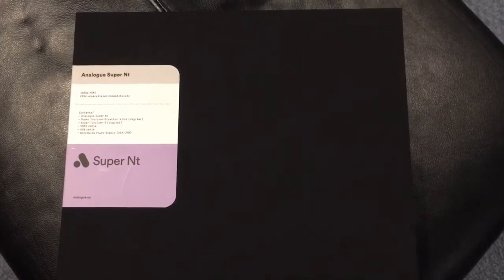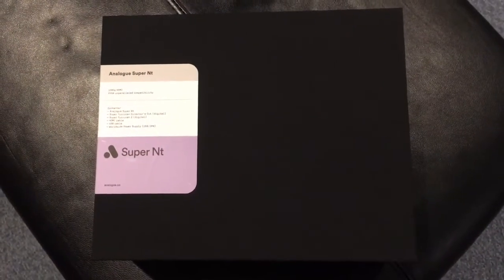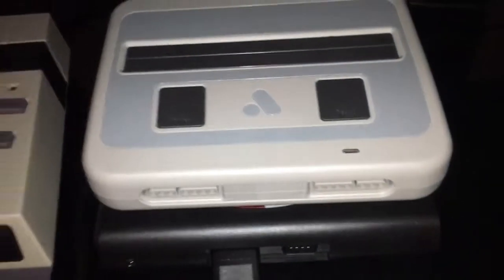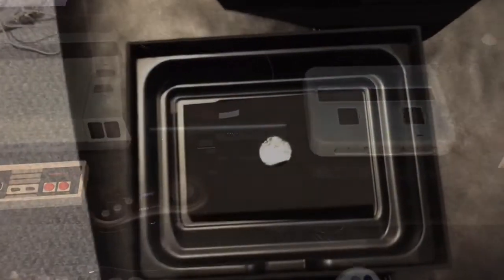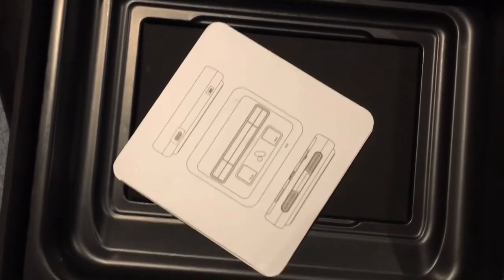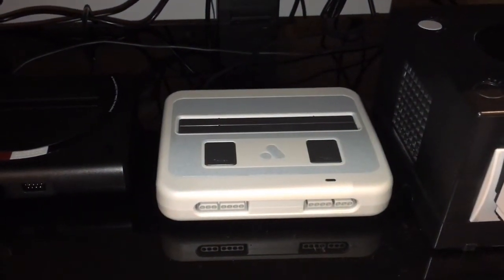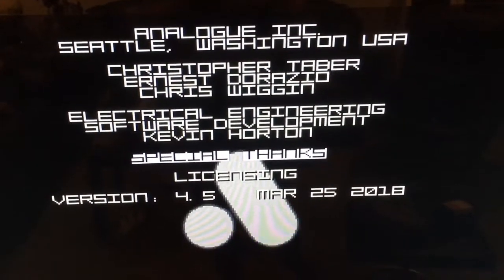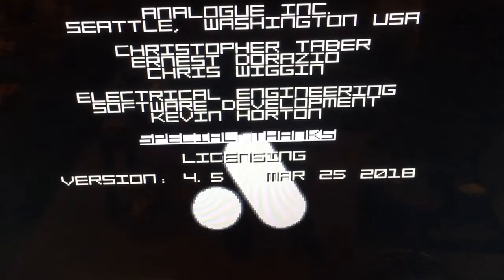FPGA Analogue Super NT (Nintendo) Unboxing and First Test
I have really gotten into the FPGA consoles. I started with an @Analogue MegaSG and then added a @retroUSB AVS to the stable. Here is the final FPGA console that is currently available; the SuperNT. This thing is sweet. I love Super Nintendo Entertainment System (SNES) / Super Famicom games and this thing plays them in a superb way.

At the end, I do play Teenage Mutant Ninja Turtles IV as a test.  I know that this video is a bit of a "cart before the horse" because I already did a complete playthrough of the game on another video.  For testing purposes, I like to use a game that I am very familiar with.  This game serves that purpose wonderfully.